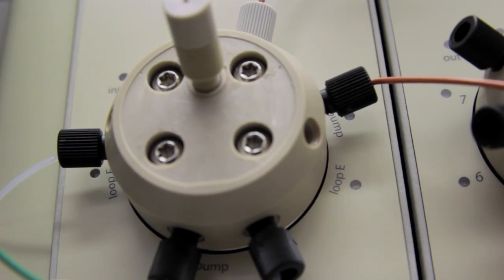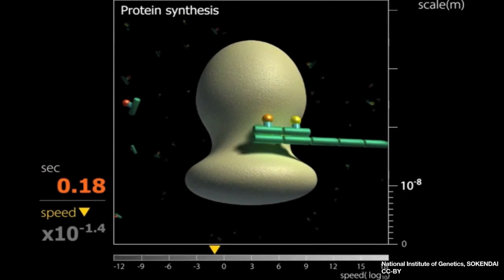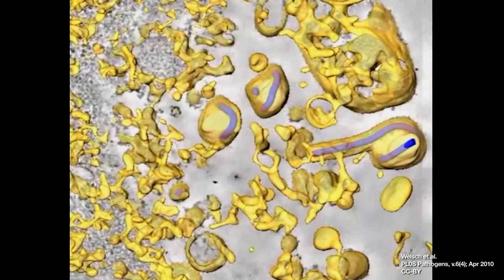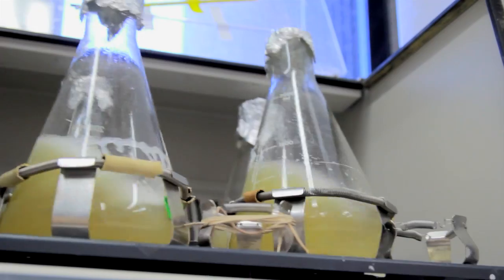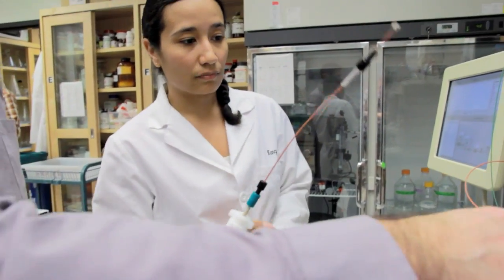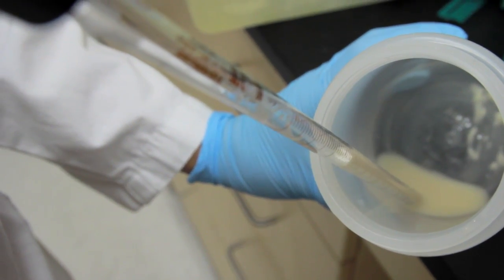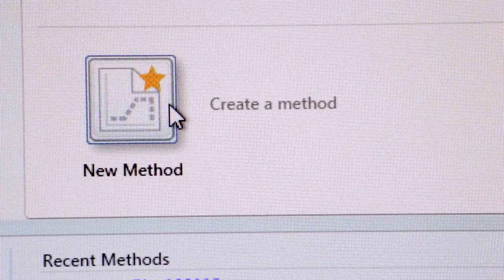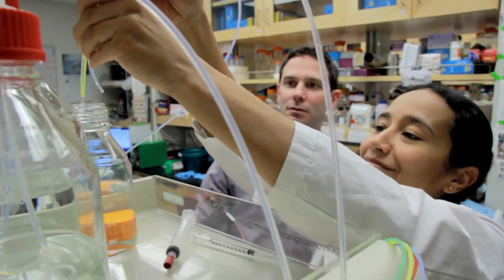Investigating Protein Translation with the NGC™ Chromatography System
The new NGC system enables the Fraser Lab to maximize protein purification throughput in their studies of protein translation mechanisms.

Prof. Christoper Fraser and the scientists in his laboratory at the Dept. of Molecular and Cellular Biology at UC Davis study protein translation mechanisms by purifying diverse ribosomal proteins and reconstructing the translation complex in vitro. The lab utilized Bio-Rad's NGC liquid chromatography system to overcome specific purification difficulties with their proteins while beta-testing the equipment. The NGC system enabled the group to increase their throughput by 25% and also saved substantial training time.